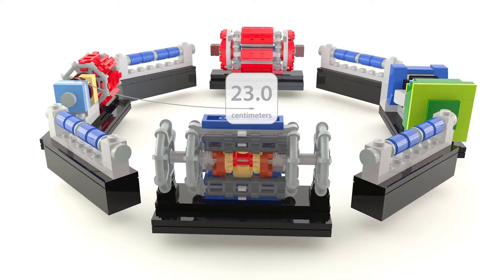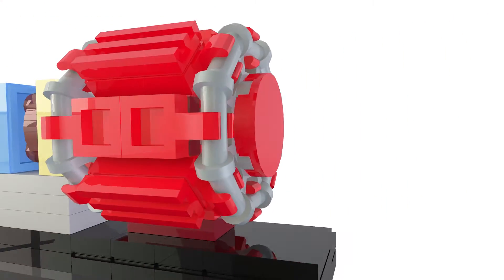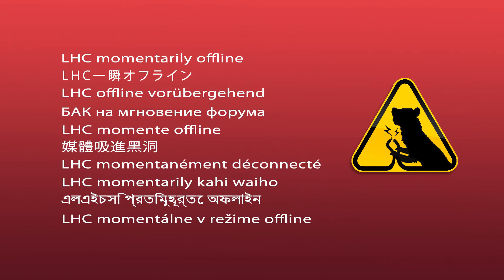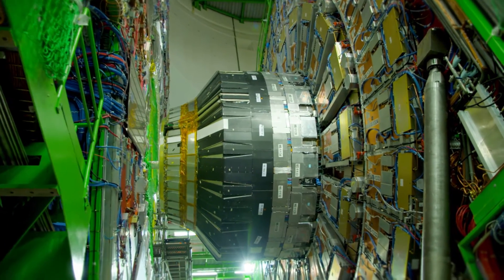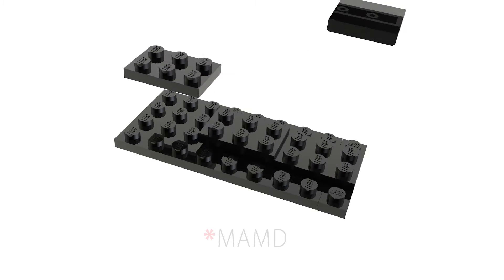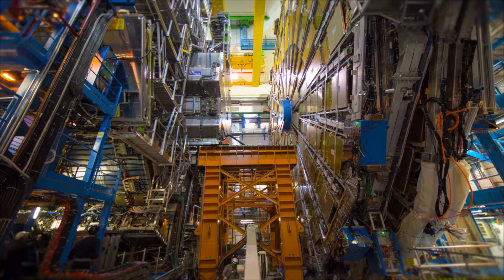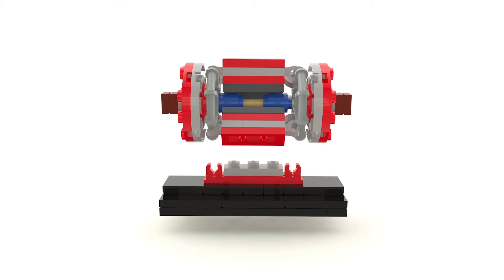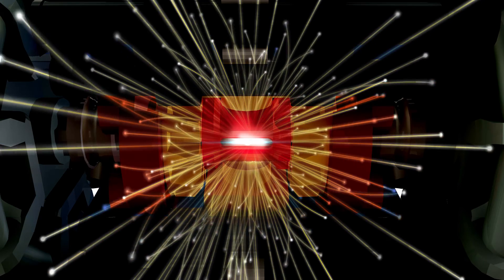The Lego LHC parody - even smaller!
This is a shorten version of our parody of an Apple iPad commercial, which was created by enthusiasts of LEGO / CERN & the science community to humorously raise awareness of a design for a LEGO Large Hadron Collider.
The Lego model was created by Nathan Readioff while studying for his PhD at CERN and with enough votes LEGO may consider producing this as a purchasable set.

What's The Matter would like to thank all involved: CERN, Dr James Gillies, Jacques Herve Fichet, Rolf Heuer, Nathan Readioff, Prof. Peter Higgs, NASA, Audio Uproar, Pete Howell, Ben Wood, Paul Wilson, Michael Holman, Murdo Macleod, New Creations.

Chris & Tammy

Bringing wonder to science using visual ideas and metaphors. Simplifying the complex and invoking curiosity.